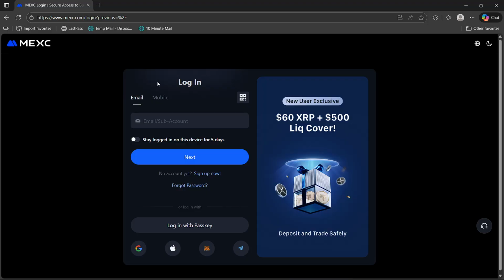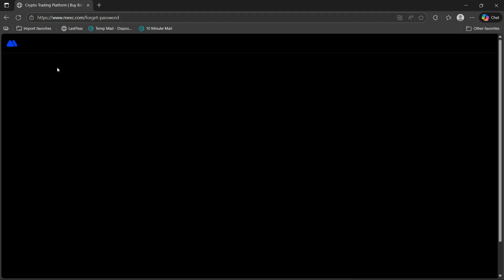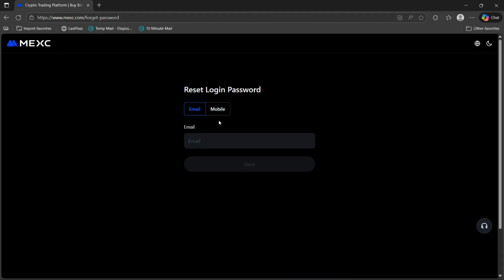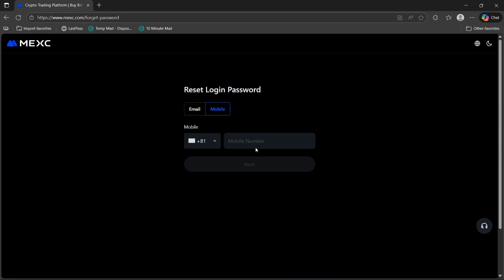How to Reset Password on MEXC Global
In this video, I'll show you how to change your mexc global account password. The method is very simple and clearly described in the video. By following all the steps in the video, you'll be able to easily learn how to change your mexc global account password.